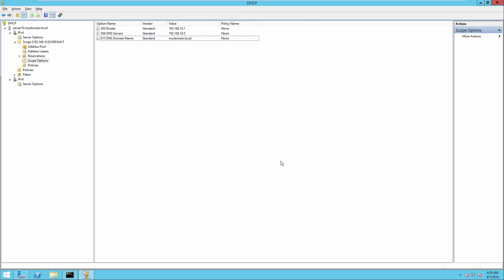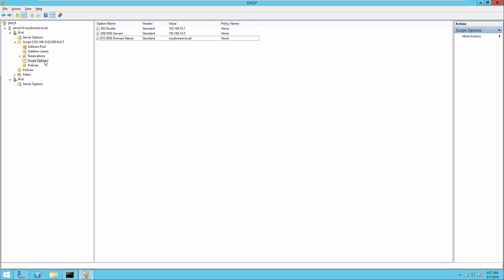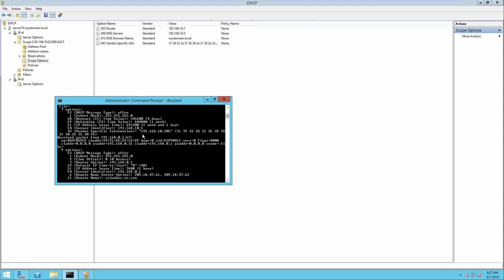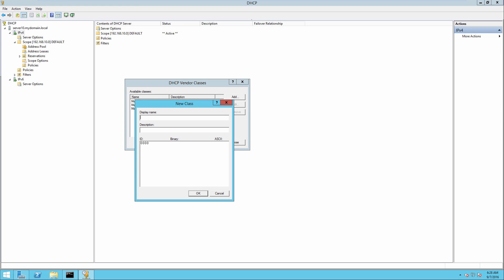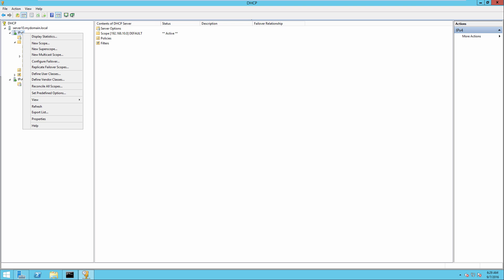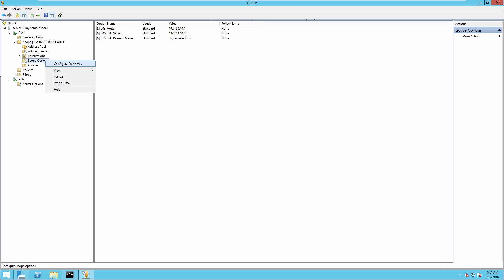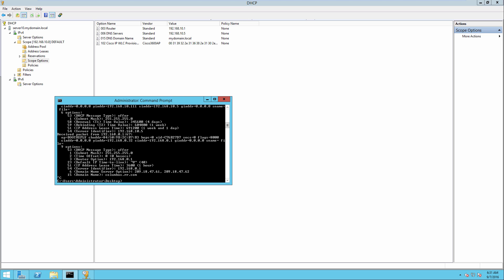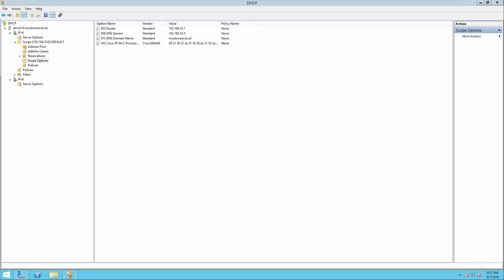Configuring DHCP for the WLAN APs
This video demonstrates exercise 7 in chapter 7 of the CWAP Official Study Guide from CertiTrek Publishing and is a complement to that book. It demonstrates both direct Option 43 configuration and the VCI (Vendor Class Identifier) configuration process with DHCPTEST.EXE for verification.